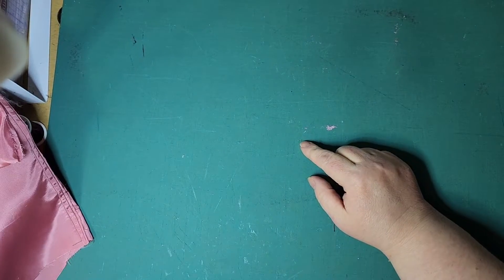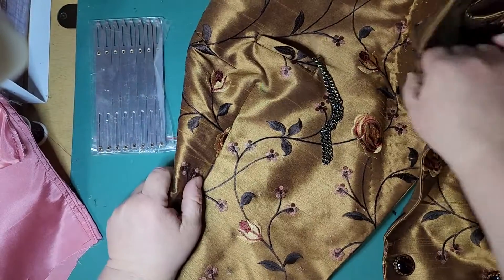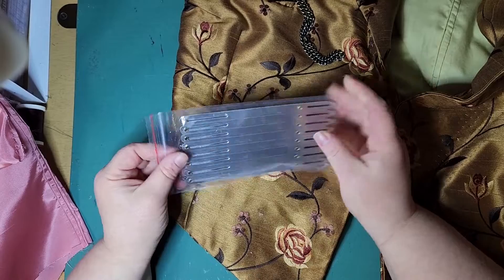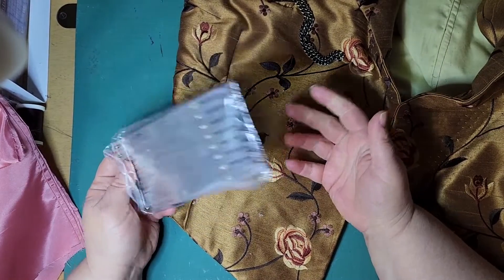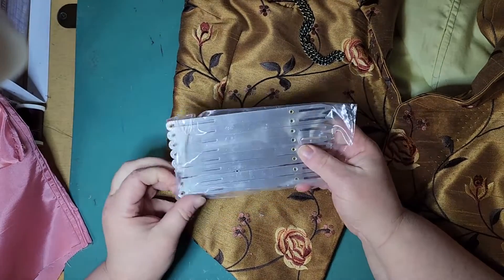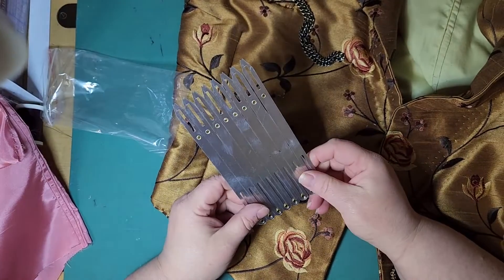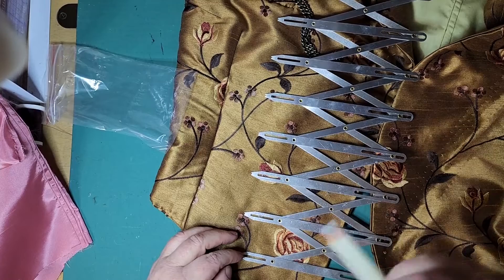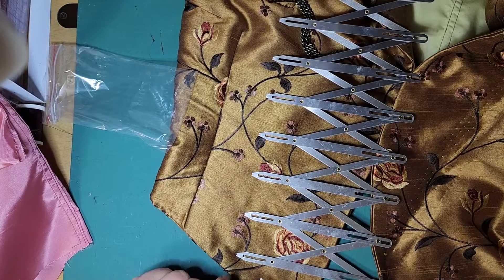Marking Buttonholes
In the video, I mention it can be used to mark buttonhole placement (which is what I plan on using it for right away), but it can also be used for marking pleats, setting lines of trim, marking tucks or smocking, or a myriad of other things!

Here's where to buy